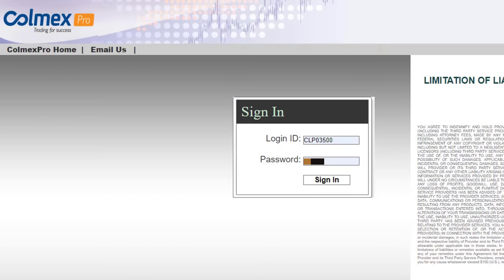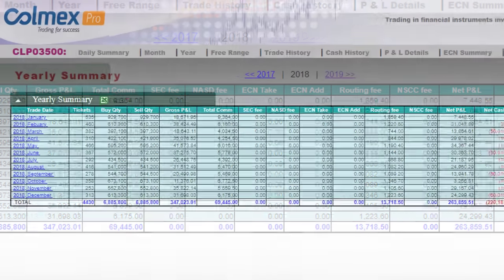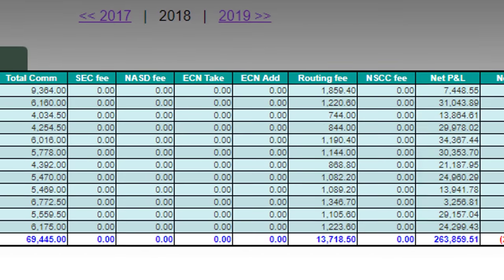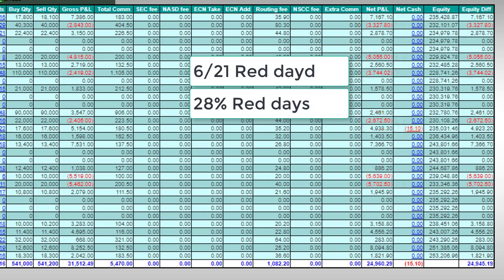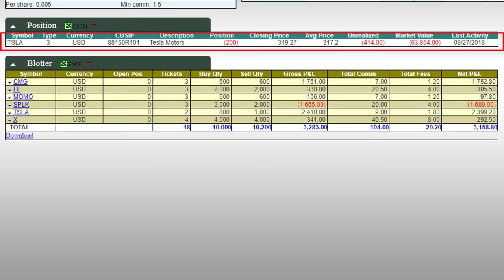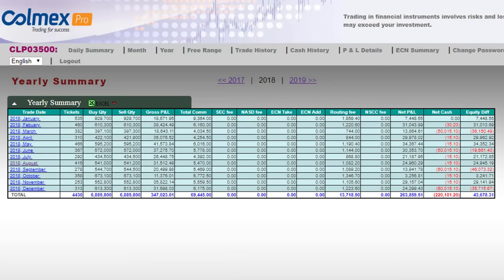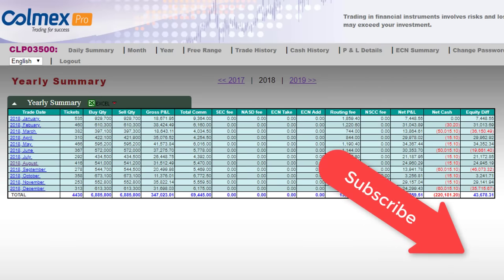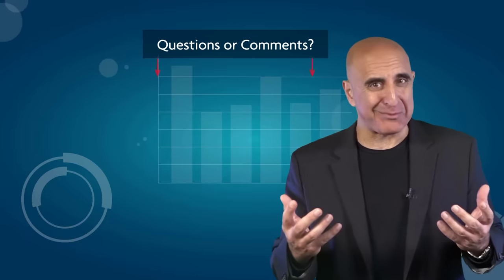$263,859 Day Trading in 2018 - Watch my Annual Results - Meir Barak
2018 is over and here are my day trading annual results. I share my P&L every day in my trading room and happy to be fully transparent by showing my annual results too like I do every year. All my trades are posted live in my trading room and my P&L is posted every single day.